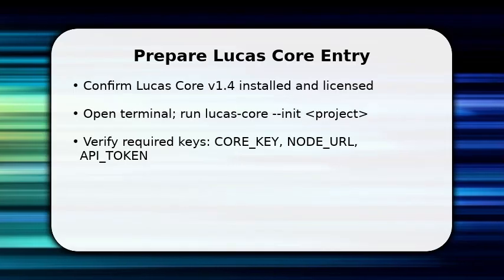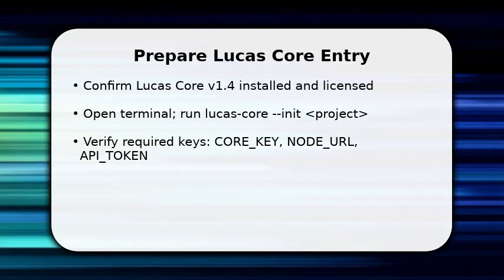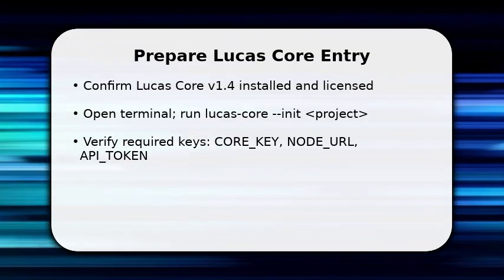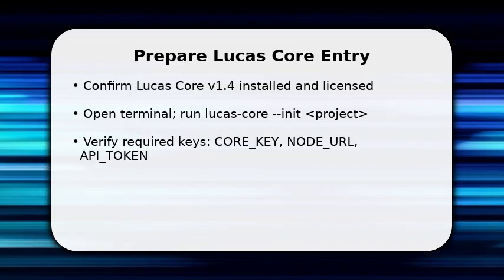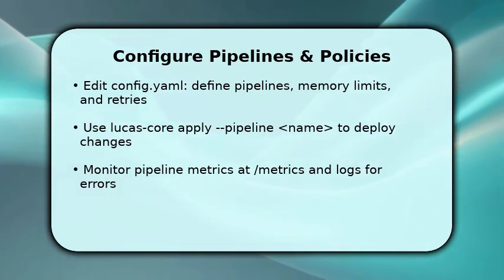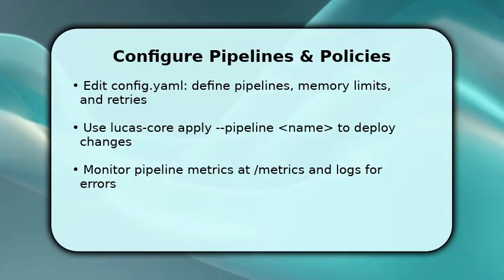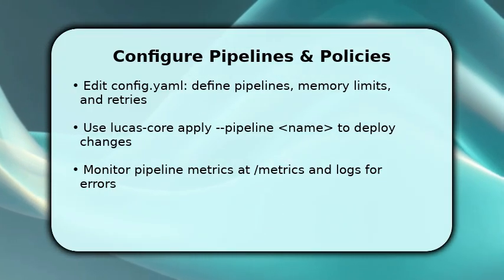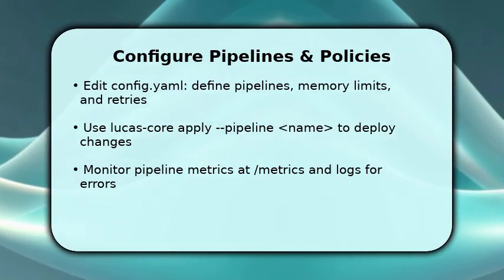How to Use Lucas Core (only Way)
Discover the essential techniques for mastering Lucas Core in this comprehensive guide. From installation to advanced applications, learn how it can enhance your workflow and productivity.